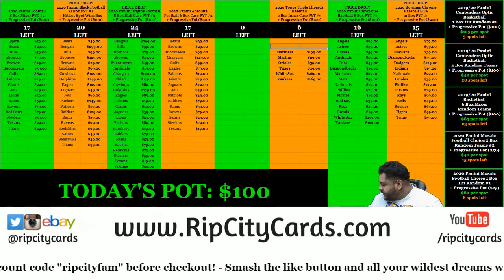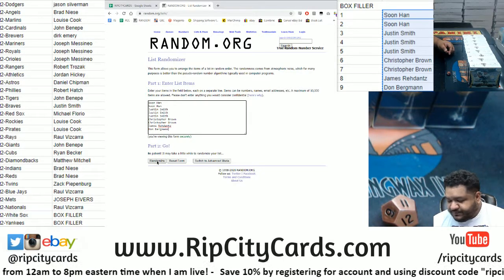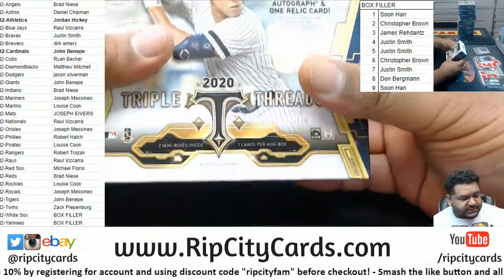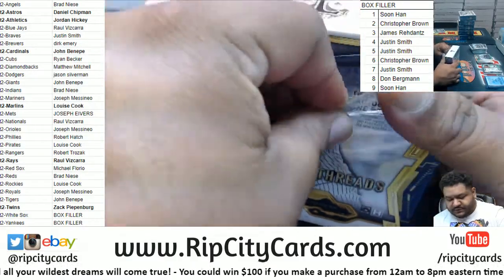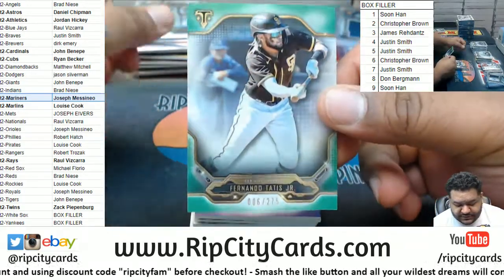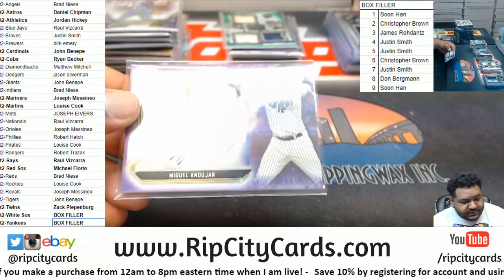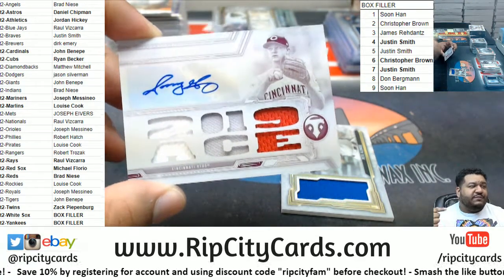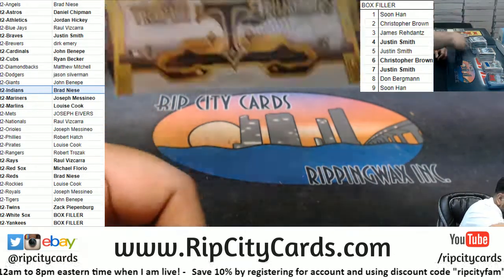2020 Topps Triple Threads Baseball 9 Box PYT #2